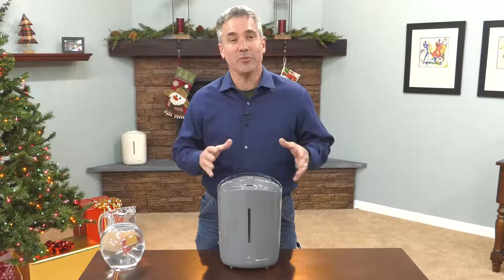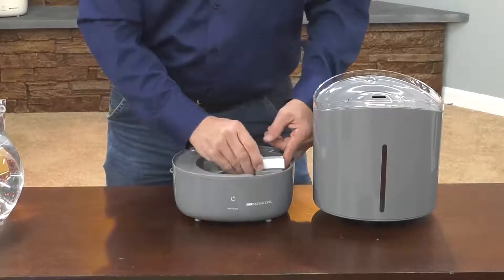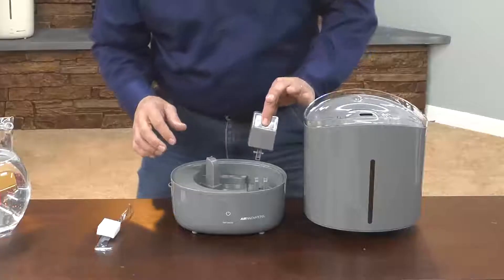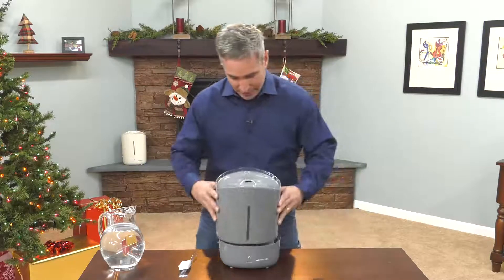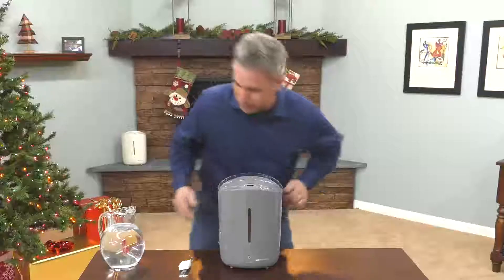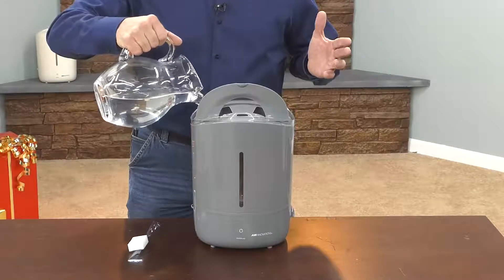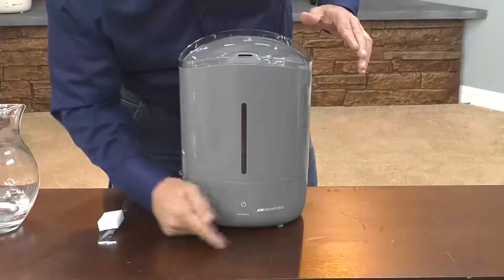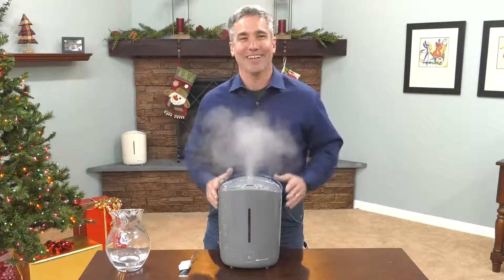Air Innovations Humidifier - Setup for Model MH-325